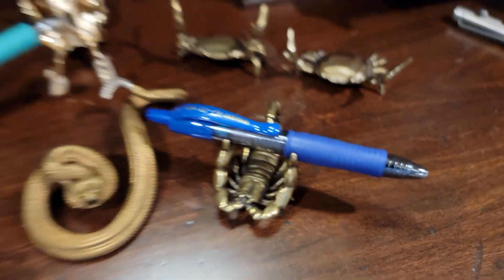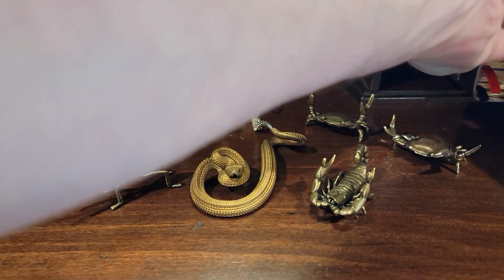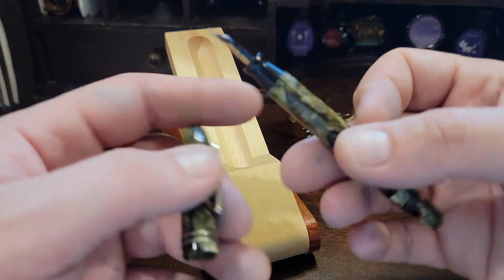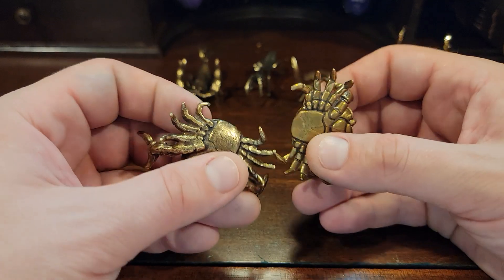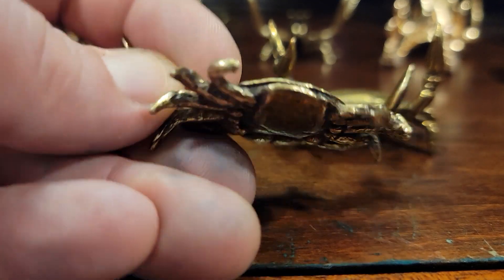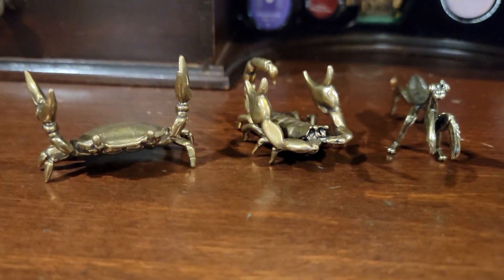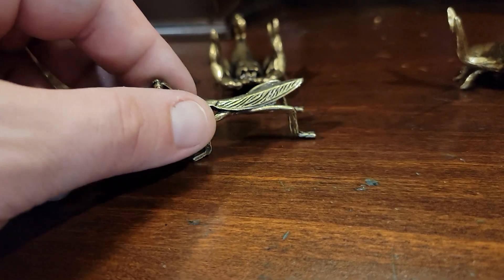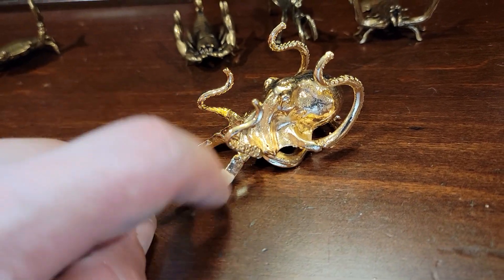Pen Rests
Lets look at some pen rests that add character and practical use to your writing area.

0:26 Why Pen Rests
1:48 Upright Pen Rest
2:44 Pricing
3:15 Quality Control
5:51 Crab
6:03 Scorpion
6:45 Praying Mantis
7:14 Lobster
7:37 Octopus
8:09 Rattlesnake
9:50 Best Pen Rests
11:59 Conclusion